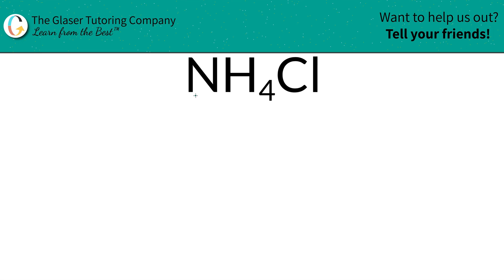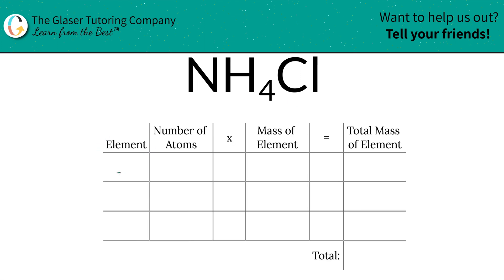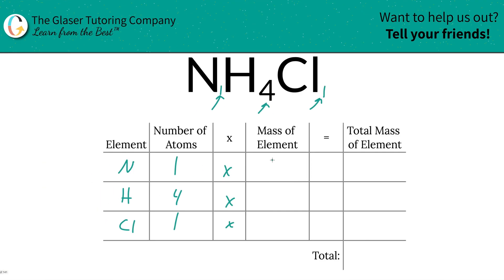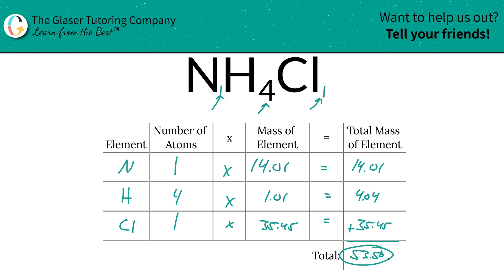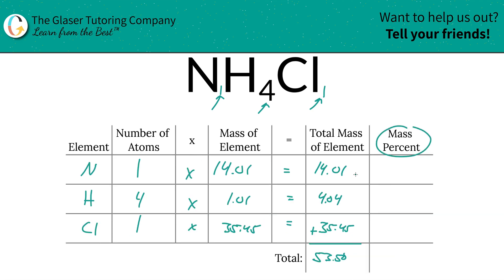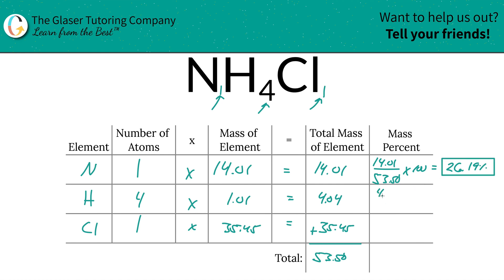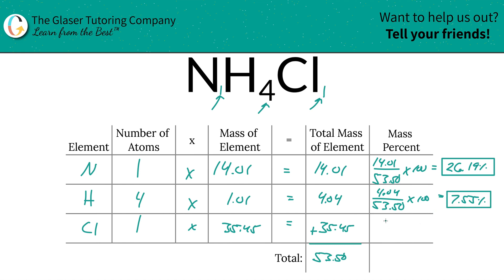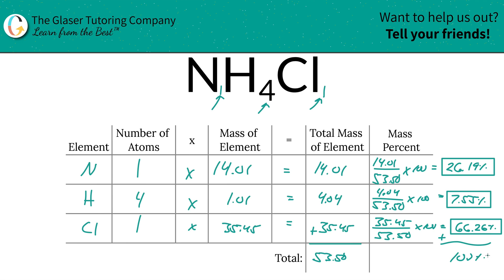How to find the percent composition of NH4Cl (Ammonium Chloride)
Calculate the percent composition of the following:
NH4Cl (Ammonium Chloride)